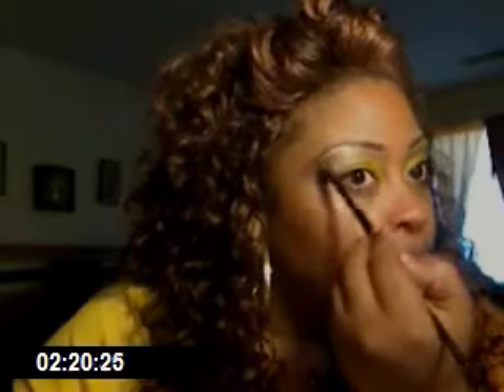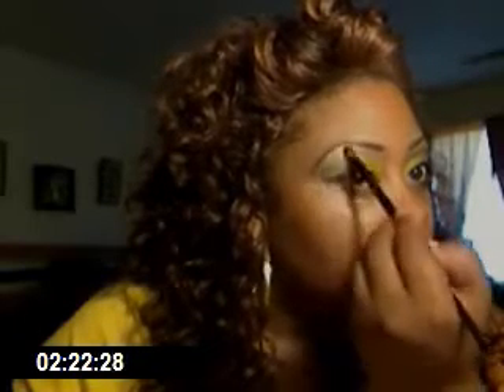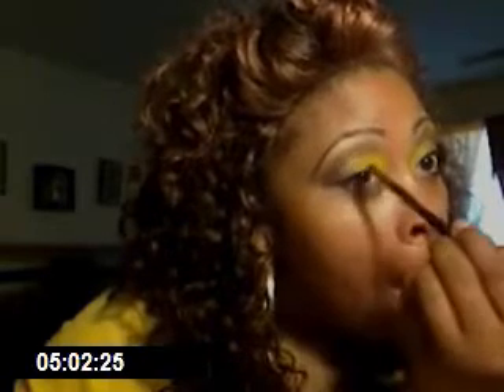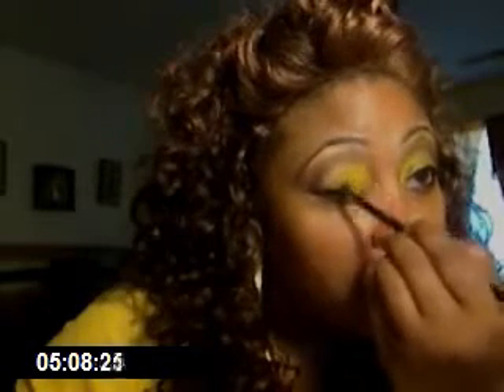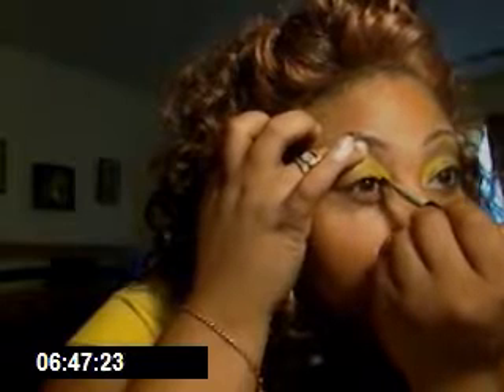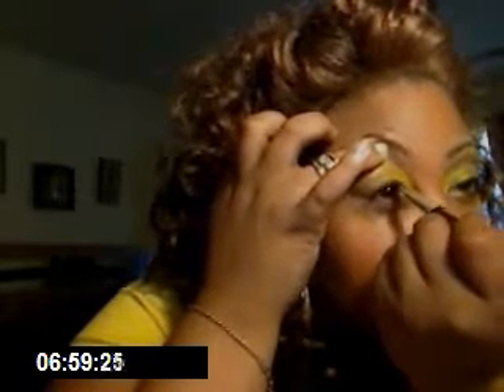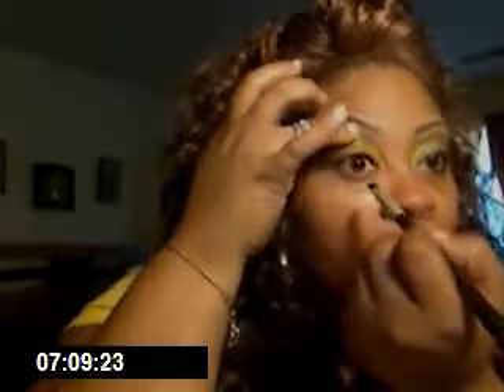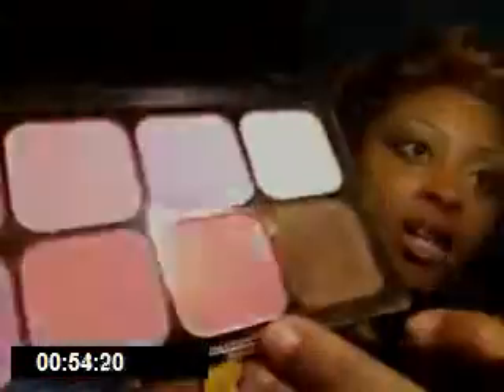Tea with lemon